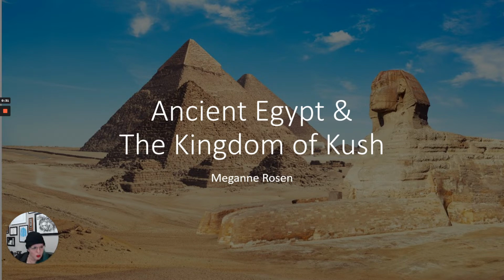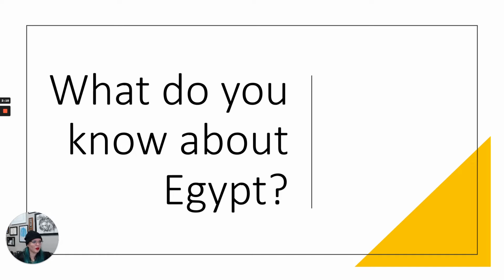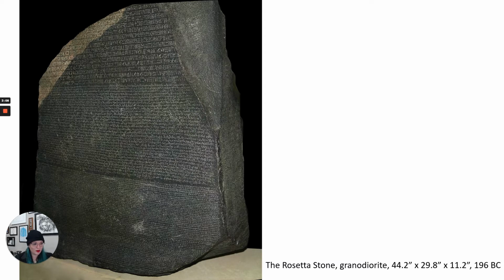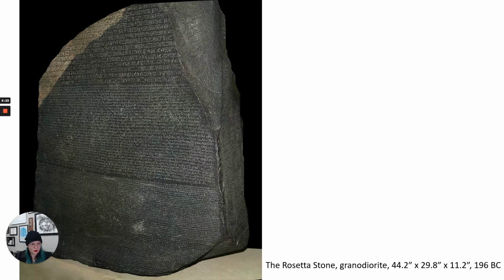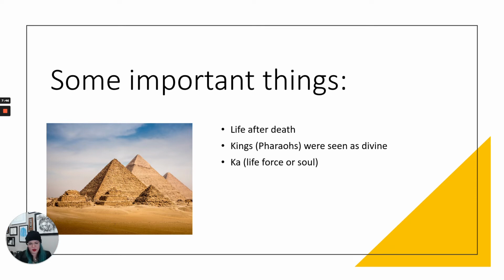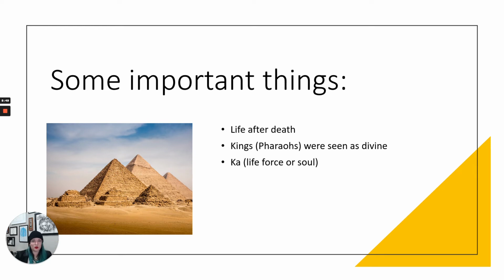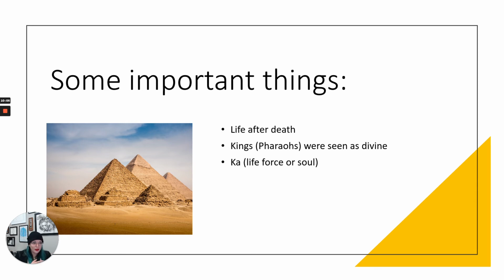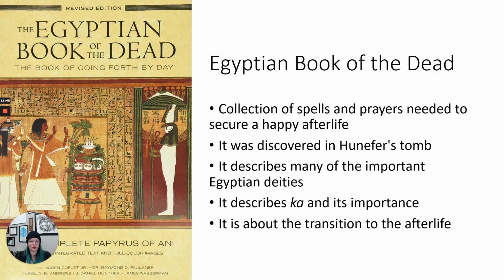Ancient Egypt Intro